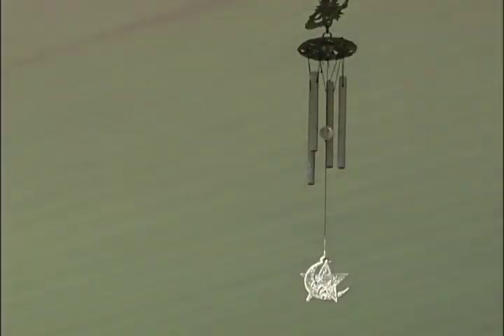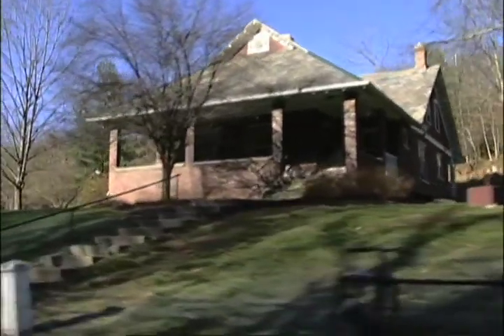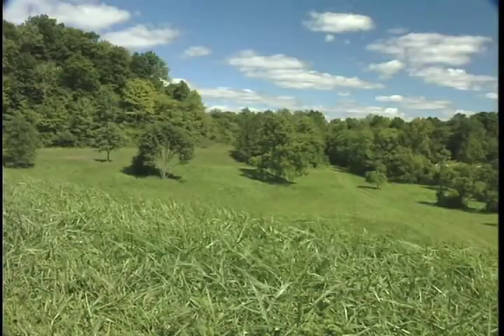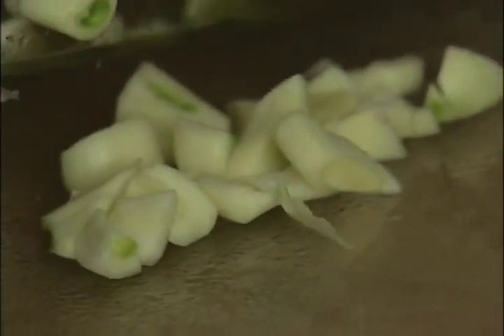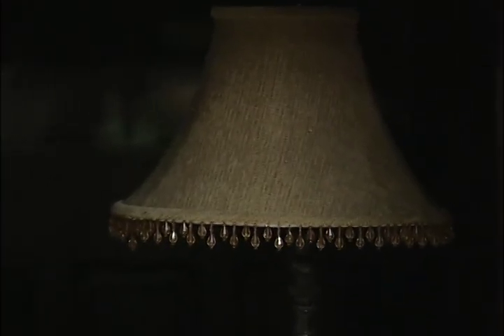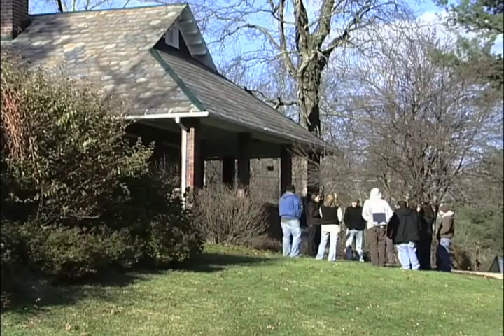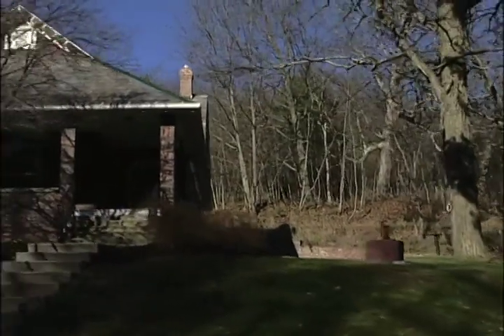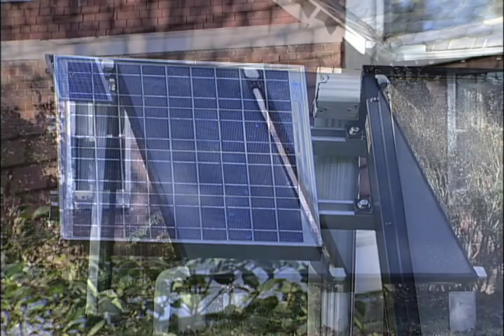Eco-House at Ohio University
Welcome to the Ecohouse, where they won't leave the light on for you. It's Ohio University's new student housing, where daily life lends insight to issues as big as energy use, food security, clean air and global warming. It's home to three unique roommates who share their space with solar arrays, hayboxes and composting worms -- and want to invite you to learn from their experiment in sustainable living.